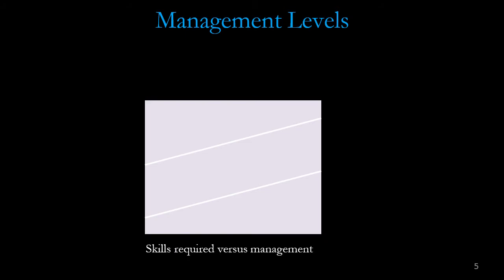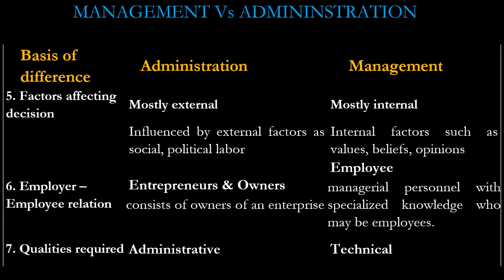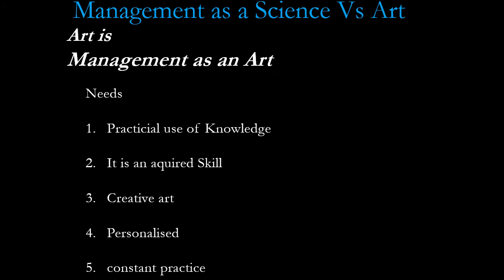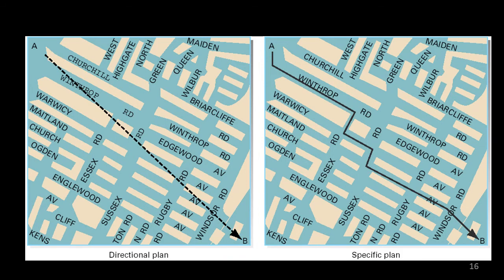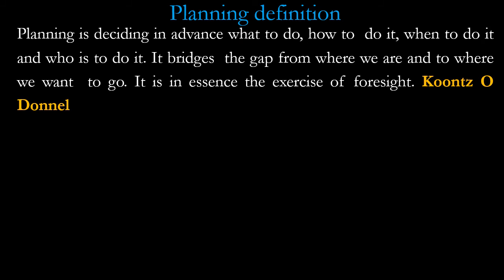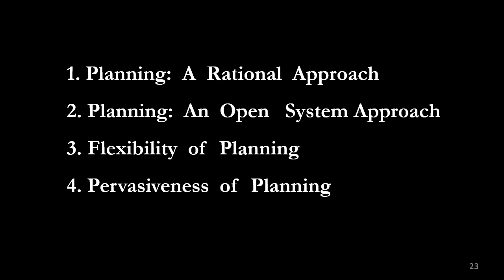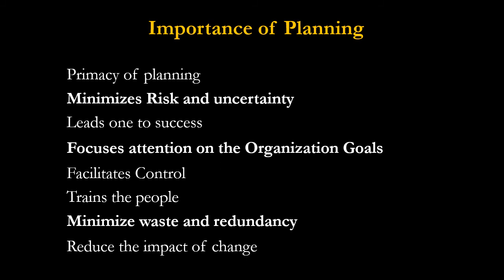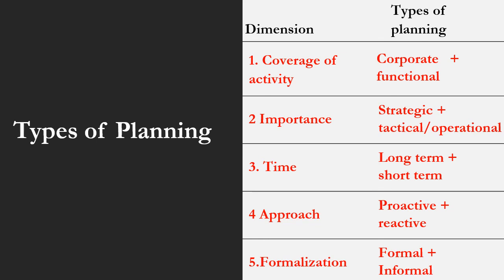VTU TIM&E 18ES51 M1 L4 Planning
This video is about Introduction to Planning, the Meaning or Definition , Nature and importance of planning as well as steps in planning and types of Planning

Ashwini V R
Assistant Professor